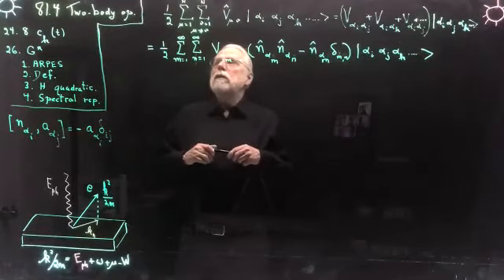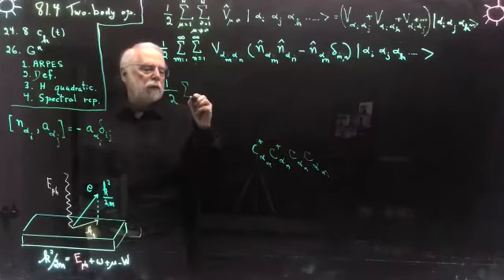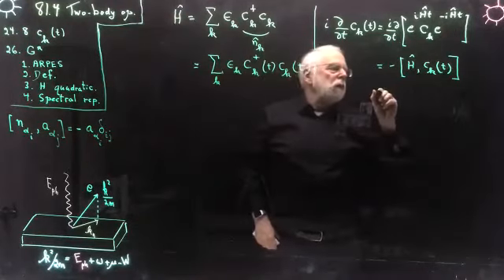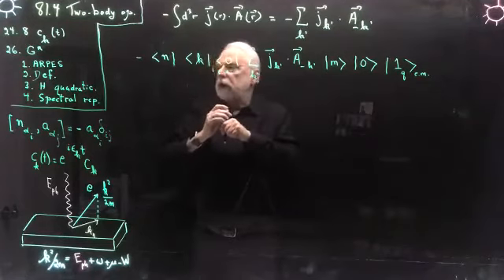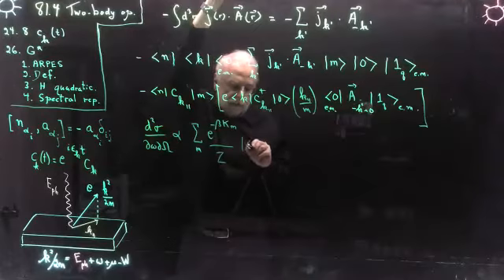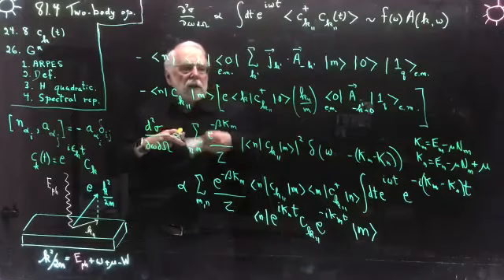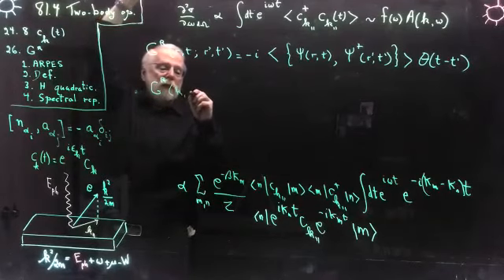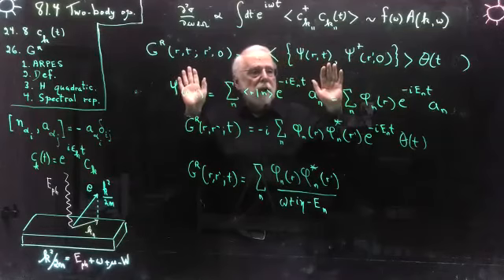#14 Two body operators, quadratic Hamiltonian, ARPES and definition of single particle Green's funct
24.7 Two-body operators
24.8 Getting familiar with second quantized operators in the Heisenberg picture, commutator
identities
26 Motivation for the de  nition of the second quantized Green  s
function
    26.1 Measuring a two-point correlation function (ARPES)
    26.2 De  nition of the many-body GR and link with the previous one
    26.3 Examples with quadratic Hamiltonians
Erratum: In 24.8, the destruction operator evolves with an exponential of minus (i \epsilon_k)t